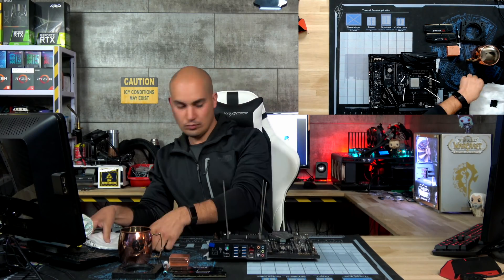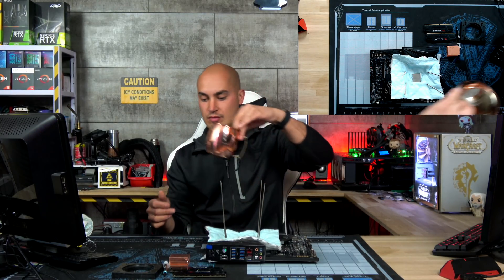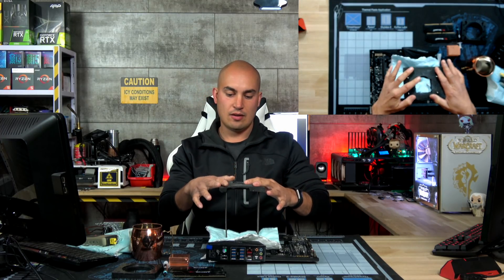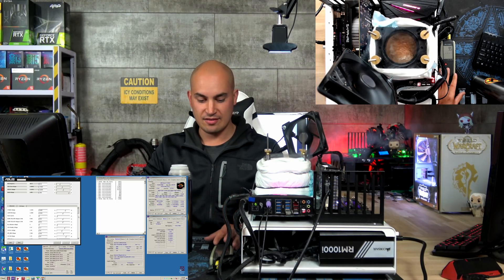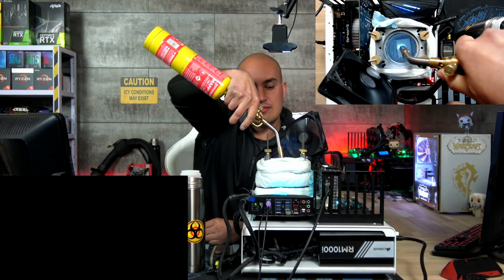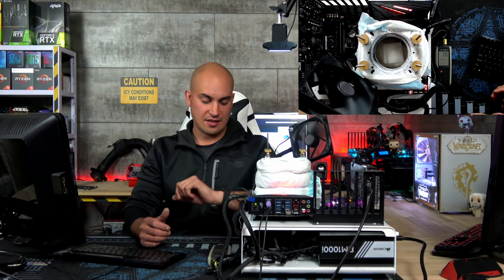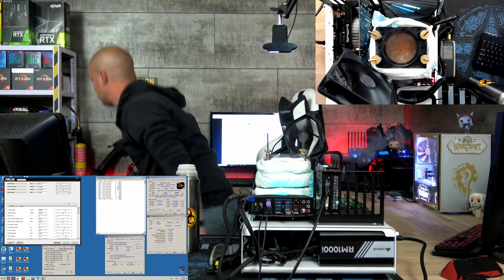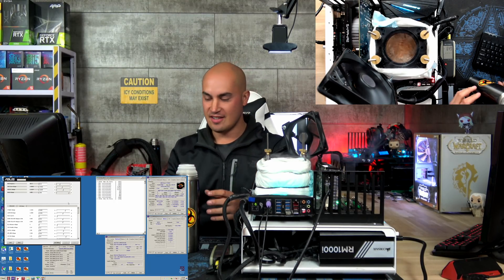Ryzen 3 2200G Supercharged! Feat GamersNexus "LN2 CPU Mug"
LN2 Extreme Overclocking session with the Ryzen 3 2200G and the ASUS Crosshair VII.
An unusual experiment with a Mule Mug from GamersNexus, I had a lot of fun, and in the mean time I was able to place 7 hardware 1st places and a hardware 2nd place.

If any of you that do XOC want to join this xtreme mule mug party, you are more than welcome :D submit your scores on HWBot!
I will use the hashtag

Max